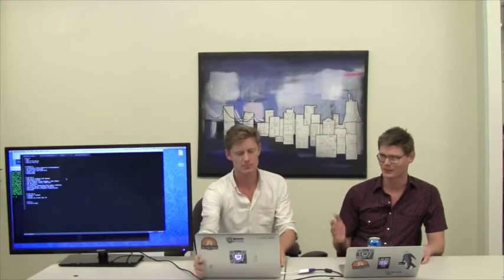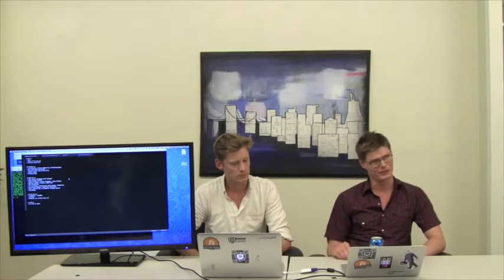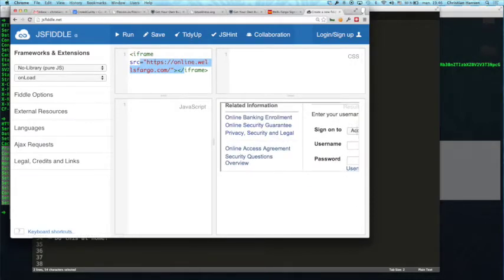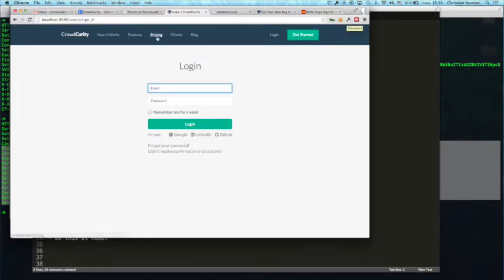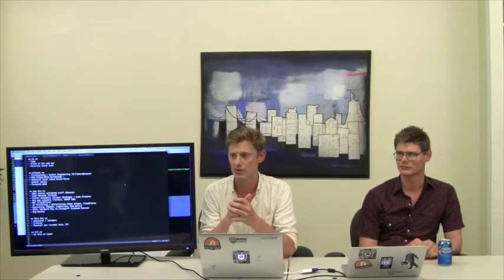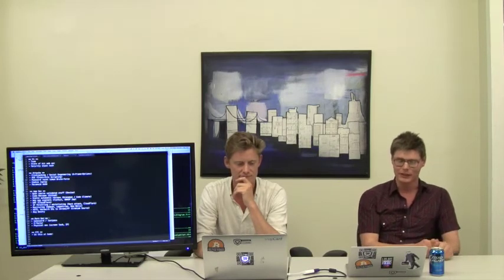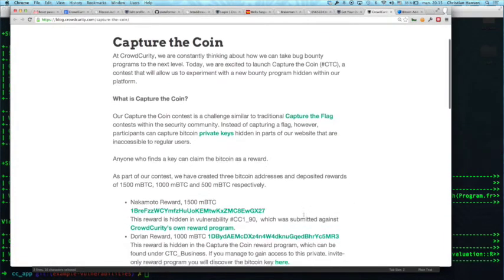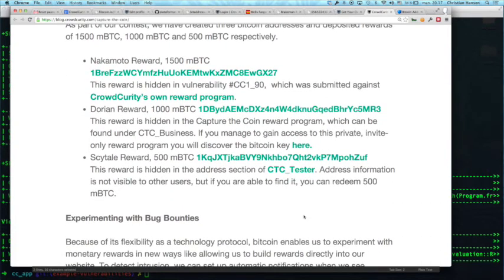Bitcoin SF Devs Seminar: Crowdcurity presents Bitcoin Web Application Security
Crowdcurity's Jacob and Christian talks to us about their extensive expertise gained in learning about Bitcoin web application security.

CrowdCurity is a marketplace for web security. We crowdsource security testers and connect them with businesses. We basically do bug bounty programs as-a-service. Bitcoin first.